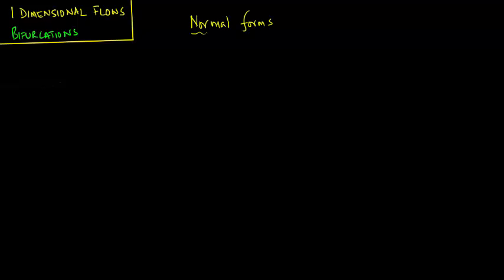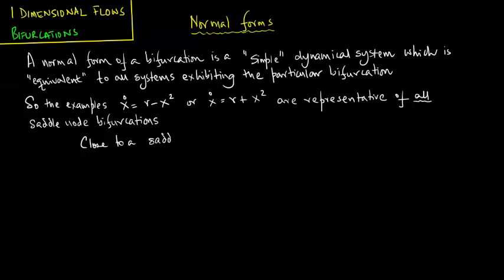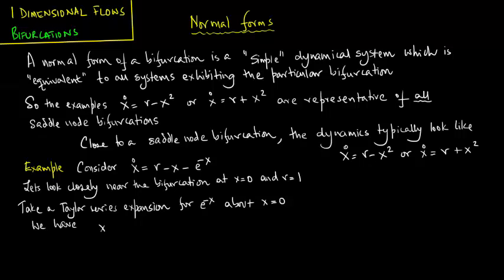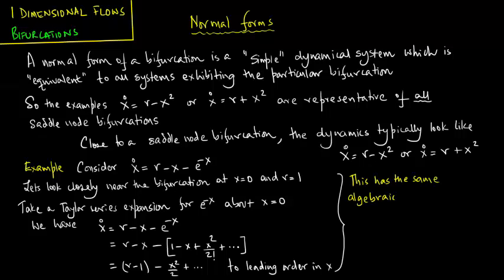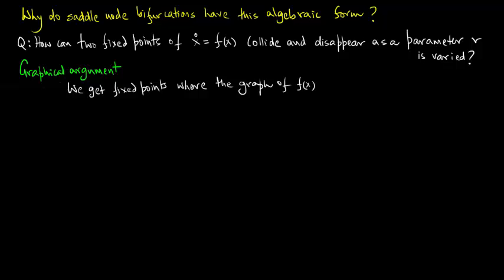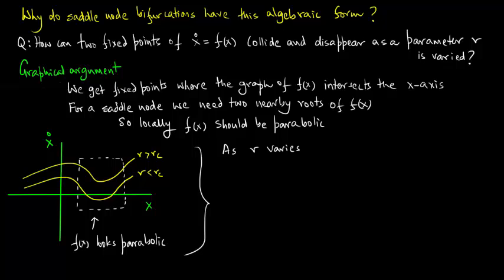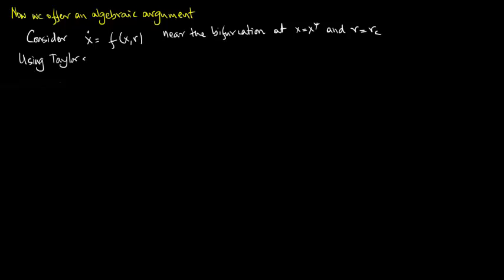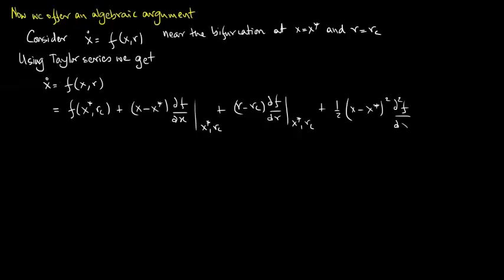1-Dimensional Flows, Bifurcations, Lecture 3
Normal Forms.